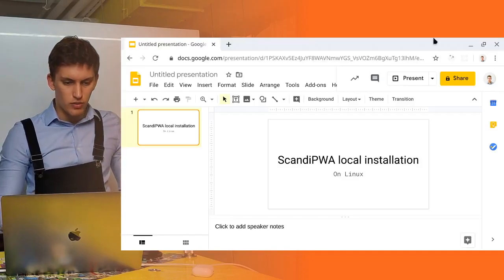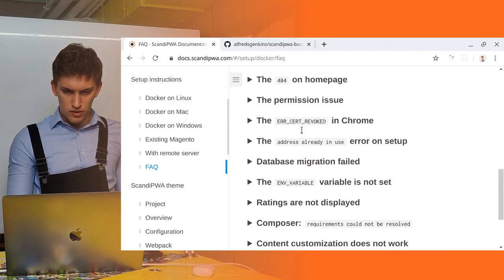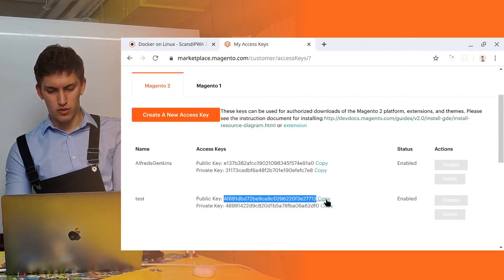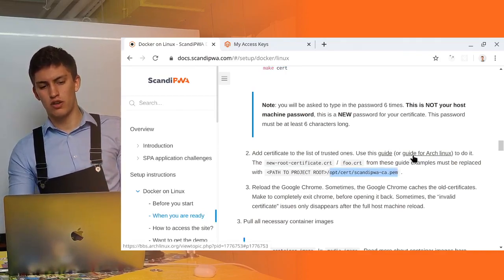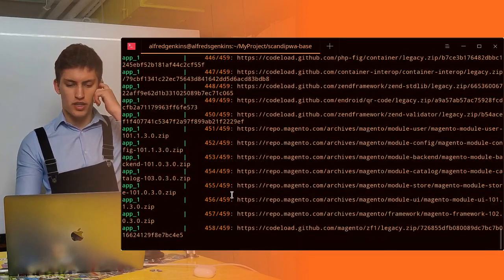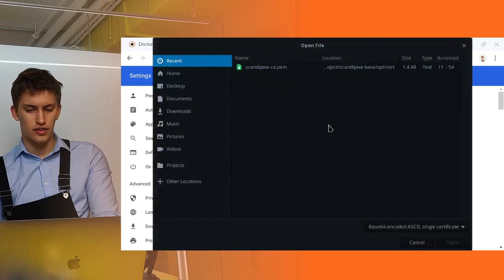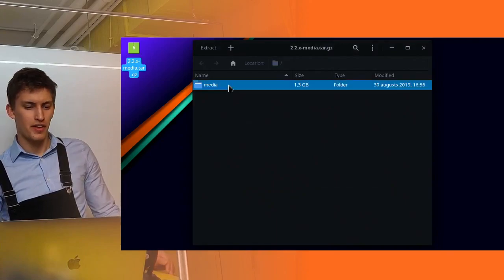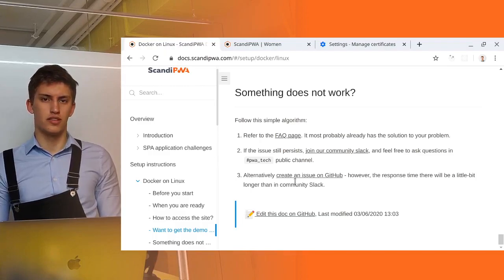ScandiPWA Local Installation on Linux - ScandiPWA Tutorials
In this video, ScandiPWA Frontend Lead Alfreds is showcasing the local installation of ScandiPWA theme on Linux.

00:11 Where to find setup instructions?

00:21 Before you start:

00:28 Github account setup

00:48 SSH Key

00:54 Forking the repository

01:48 Cloning the project

02:19 Git and Docker Compose Installation

02:54 Choose an installation directory

03:25 Making sure the virtual memory on your host machine is set high-enough

05:10 Setting up aliases

06:13 Making sure you have a valid Magento 2 COMPOSER_AUTH set

08:32 Executing command to add scandipwa.local to your /etc/hosts file and map it to the 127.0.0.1:

When you are ready

09:17 Getting the copy of scandipwa-base

10:00 Generating a self-signed SSL certificate

12:15 Pulling all necessary container images

13:05 Starting the infrastructure

14:20 Wait until the infrastructure starts

15:26 How to access the site?

18:48 How to get the demo content?

24:00 Where to get help if you're stuck?